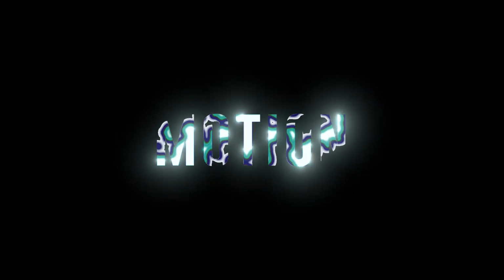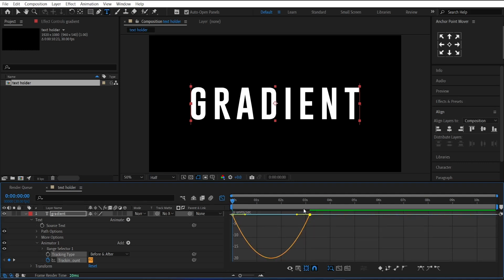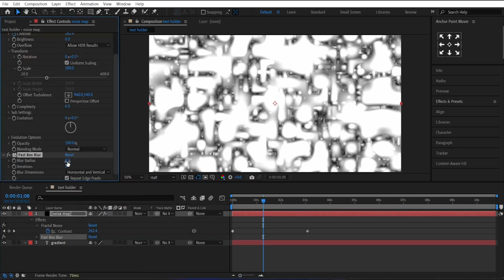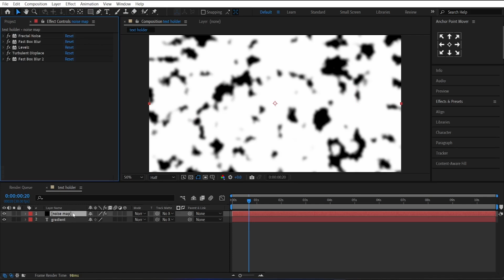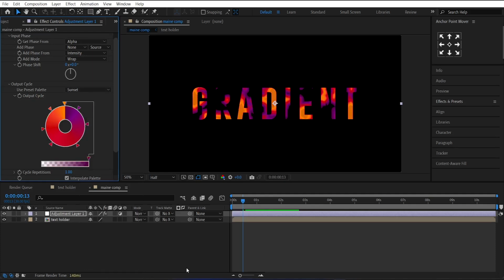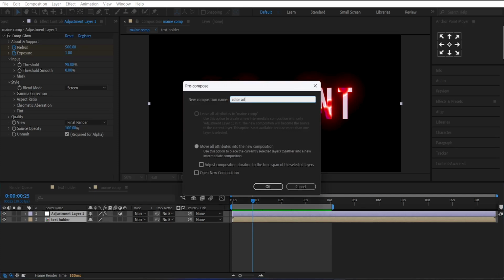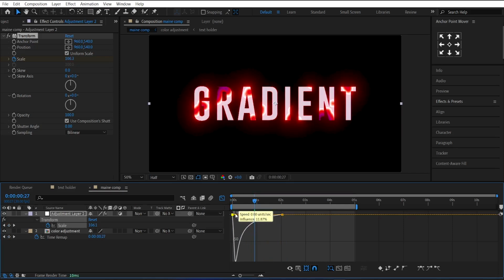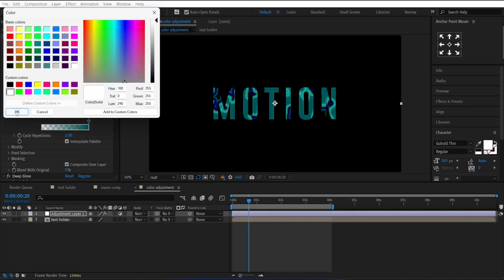Burning Title Animation in After Effects | After Effects Tutorial- Without Plugin!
🔥 In this After Effects tutorial, learn how to create a burning-style glowing gradient text animation completely from scratch.
This step-by-step guide will help you build a bold, fiery text effect using native After Effects tools (with an optional Deep Glow plugin for even better results). Perfect for motion designers and animators who want to level up their text animations!